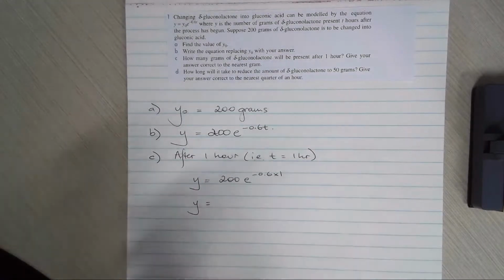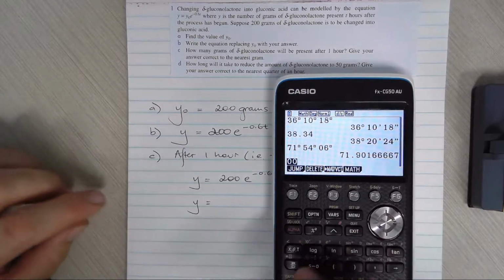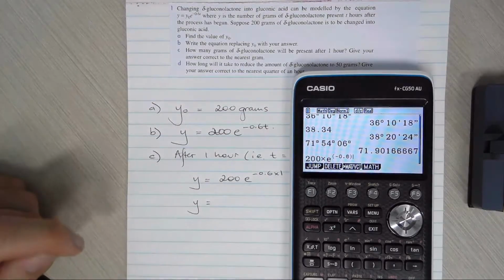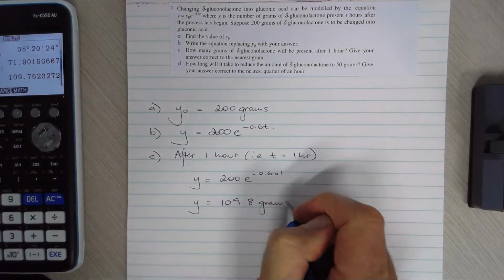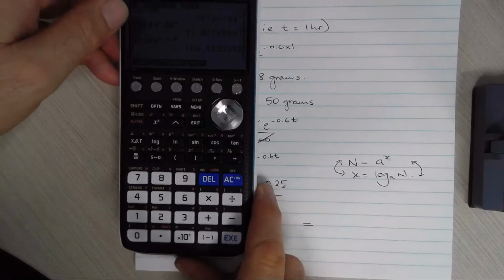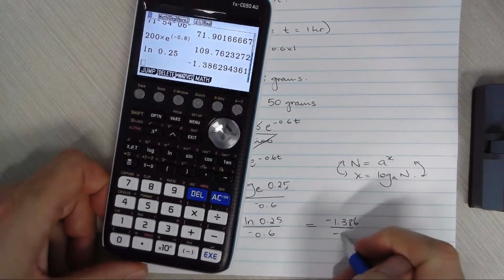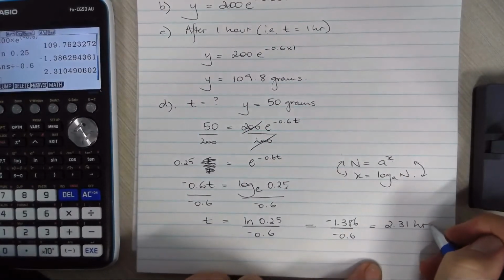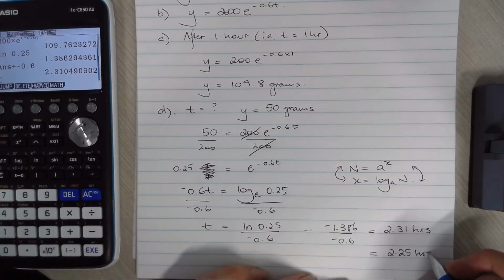Simple Growth and Decay Problems 1